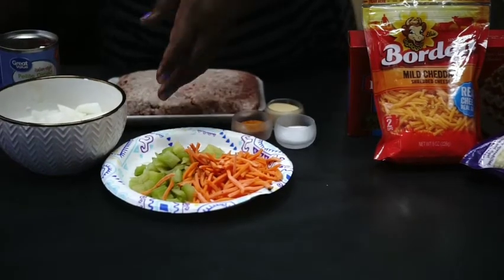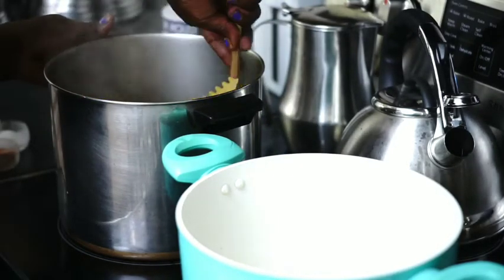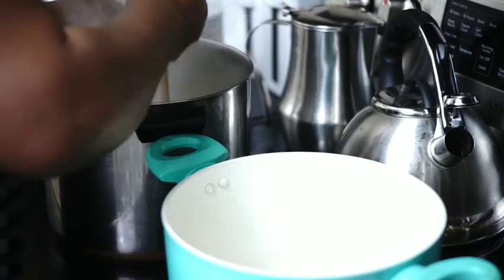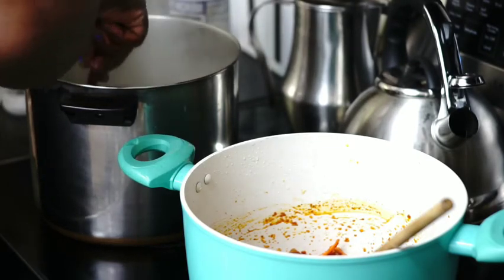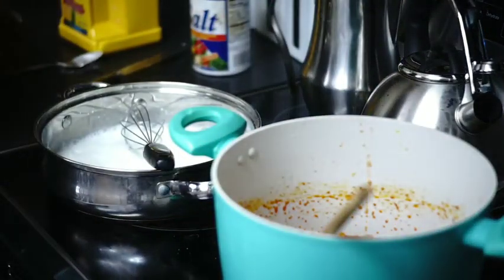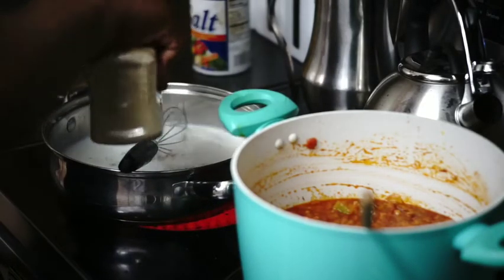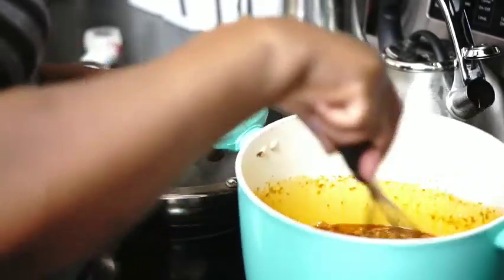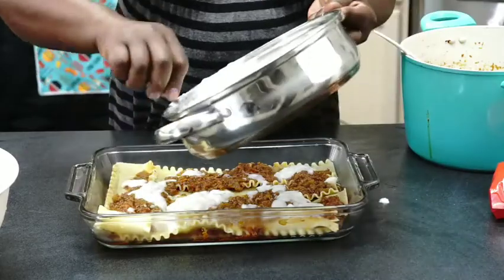Homemade lasagna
Thank you for coming to my channel, I hope you enjoy my homemade recipes 😆😁
Musician: @iksonmusic